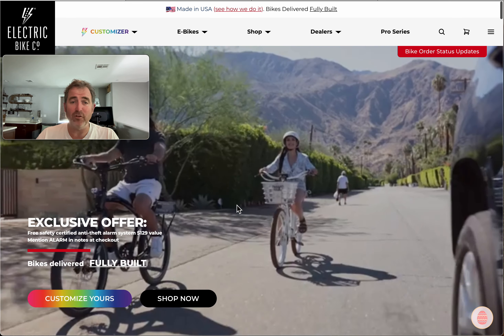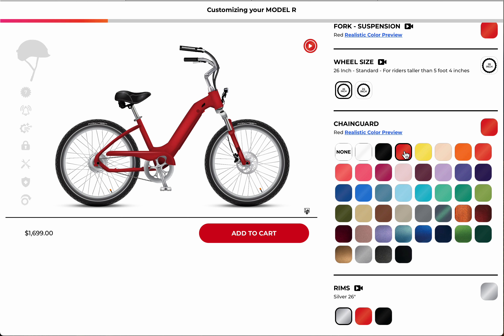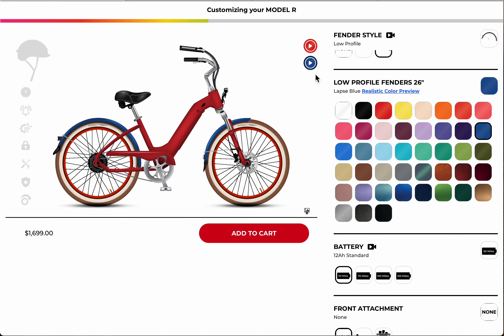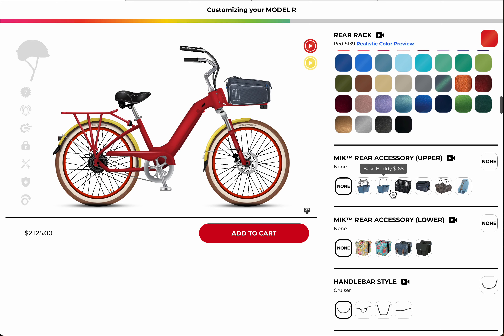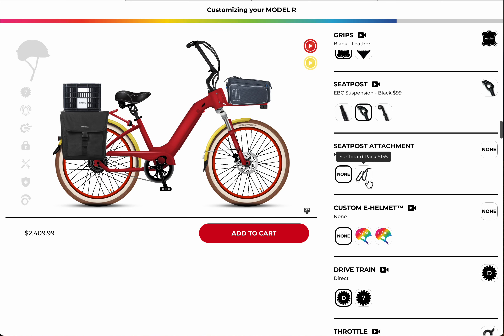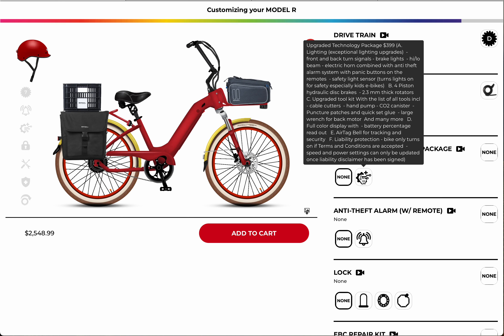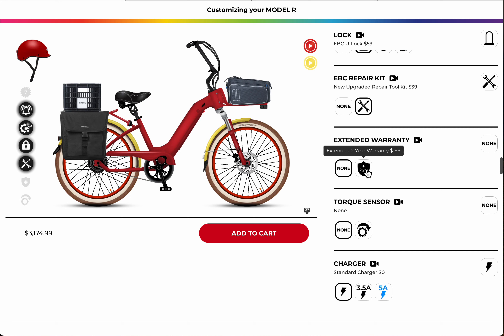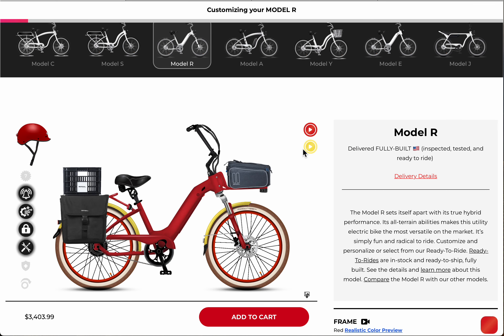Design Your Dream Electric Bike | Customize & Ride with Electric Bike Company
Welcome to Electric Bike Company! In this video, we'll walk you through our customizer, where you can design your own electric bike exactly to your preferences. Choose from different frames, colors, wheel sizes, accessories, and more to create a bike that's uniquely yours. Join us as we explore the customization options and take a realistic look at how your bike will turn out. Get ready to ride in style and comfort with Electric Bike Company!

If you have any questions, comments, or concerns, don't hesitate to reach out. Thanks for tuning in and happy riding with Electric Bike Company!